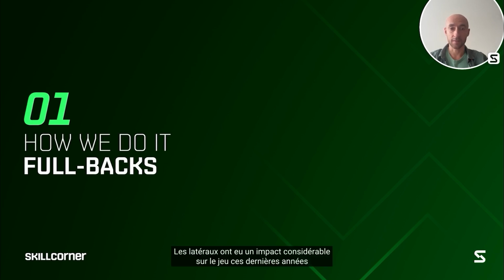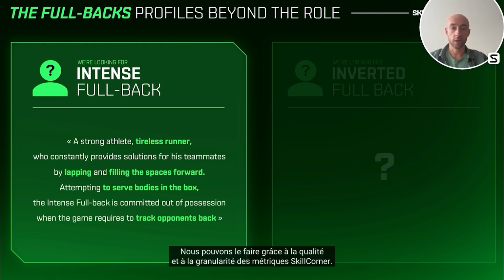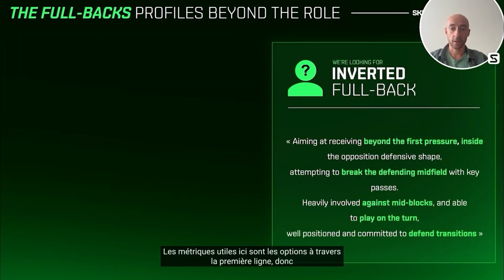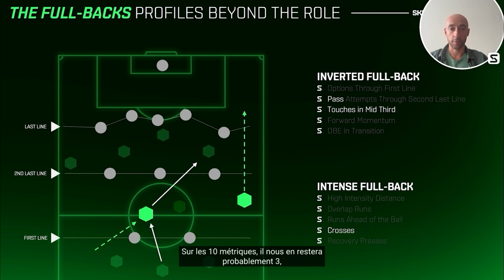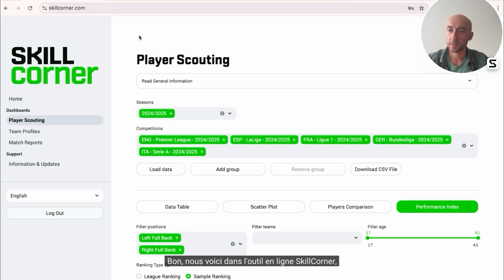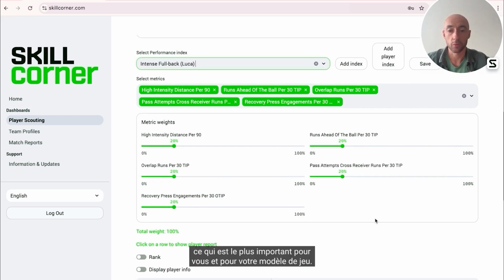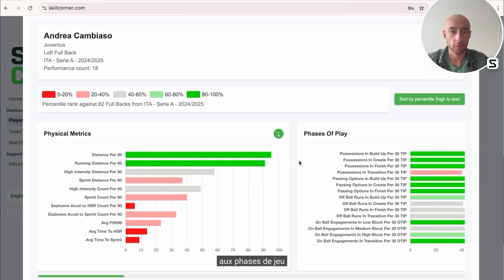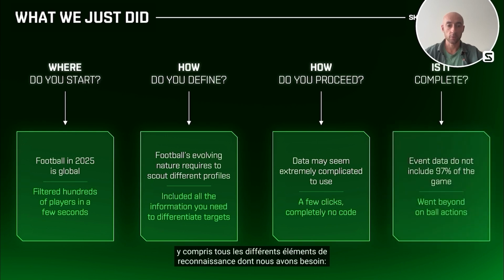(🇫🇷) Smarter Scouting [#1] - LATÉRAUX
Dans notre premier épisode, nous mettons en lumière l’arrière latéral moderne - en comparant deux profils distincts mais de plus en plus courants : le latéral intense et le latéral inversé. Nous montrerons ce qui les différencie, et comment les données SkillCorner facilitent la recherche de joueurs correspondant à chaque archétype.